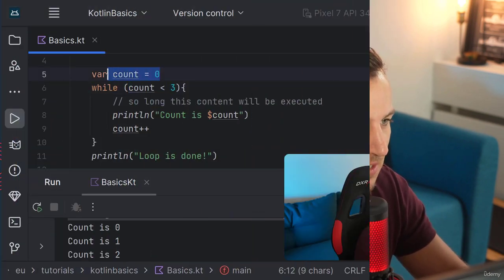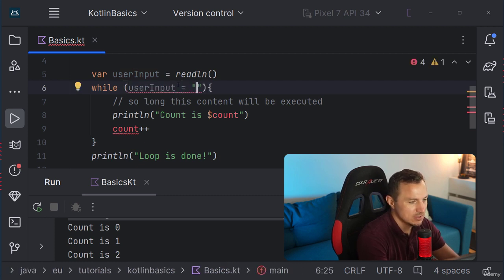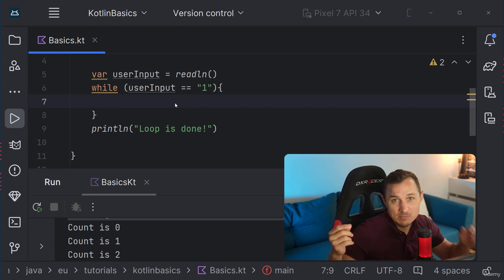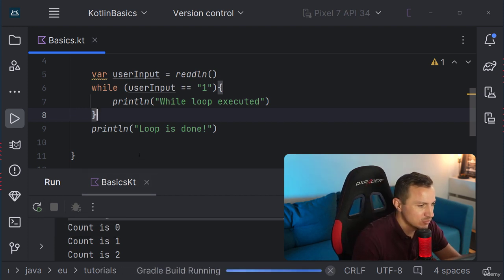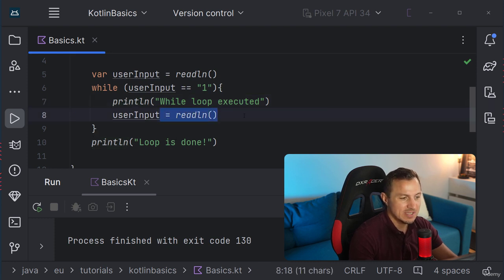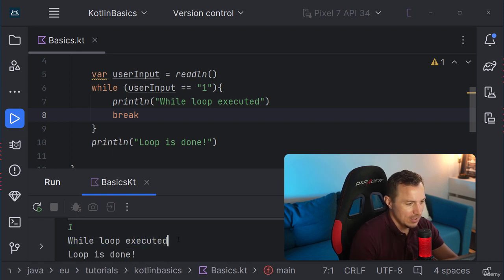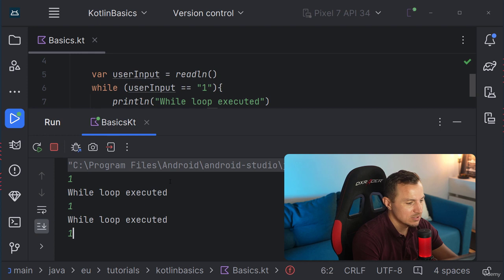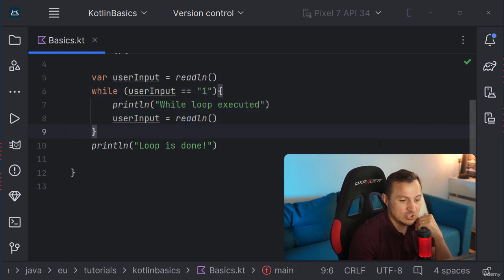36 - While loops with user input